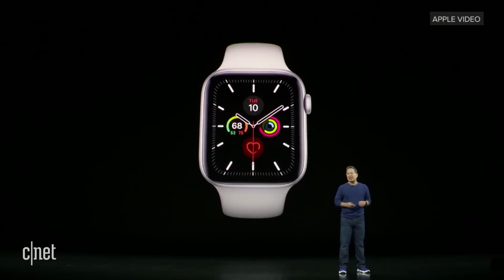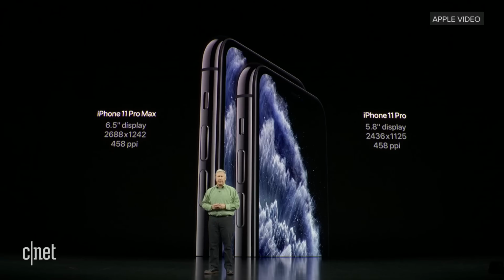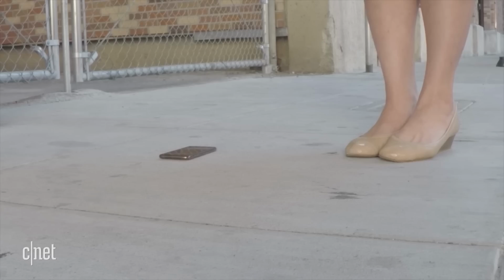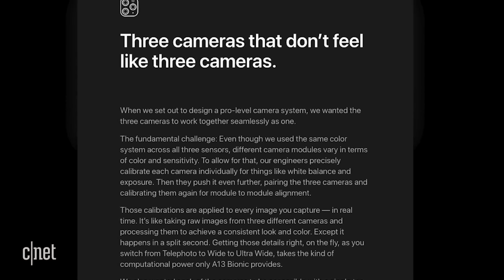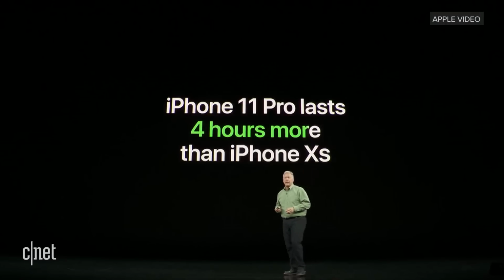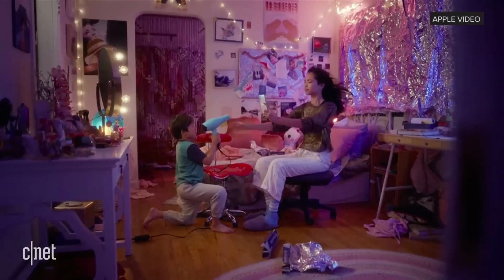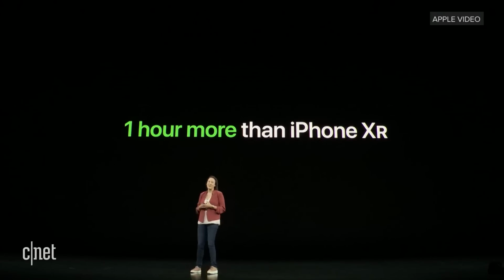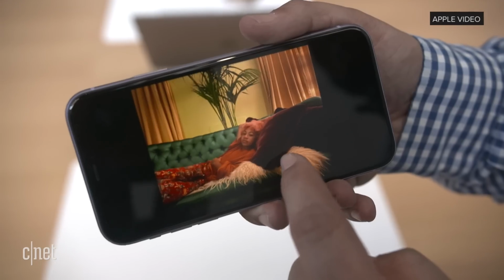iPhone 11 and 11 Pro: Should you upgrade?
We take a look at the specs for the brand new iPhone 11 Pro and 11 Pro Max, comparing them to last year's iPhone XS and XS Max. Or maybe the iPhone 11, the newer version of the iPhone XR, is the one to get?